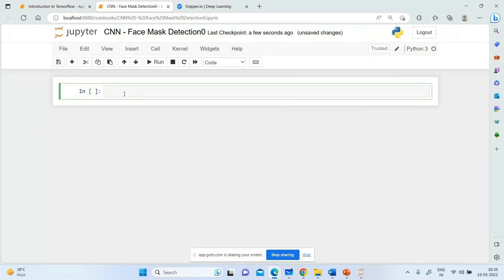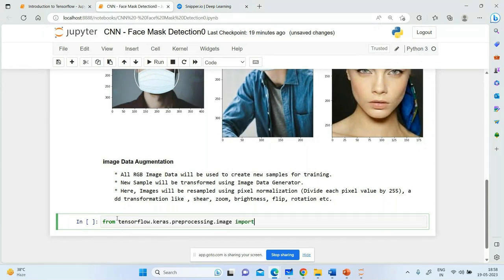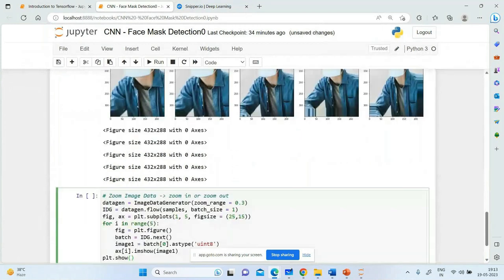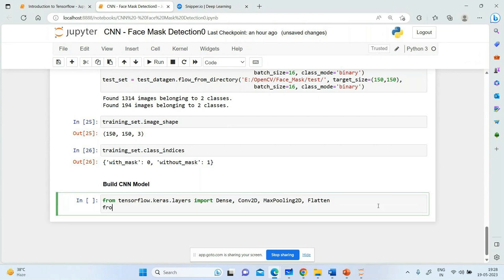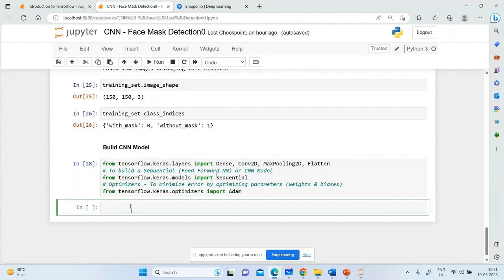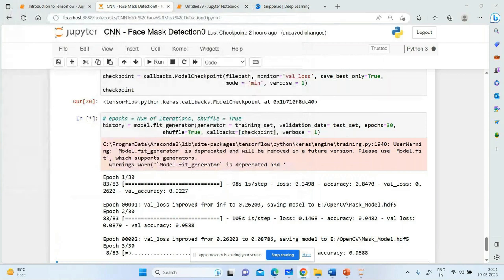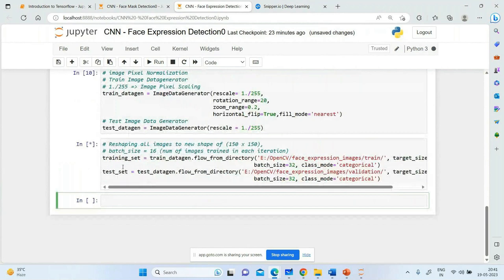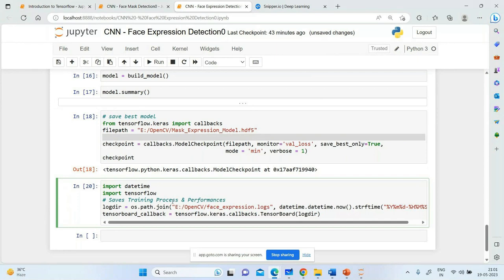Project Face Mask and Face Expression Detection - 1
Face mask and face expression detection are computer vision tasks that involve analyzing and understanding facial images or videos. Let's break down each task:

Face Mask Detection:
Face mask detection aims to determine whether a person is wearing a face mask or not. It has gained significant importance during the COVID-19 pandemic as masks are crucial in preventing the spread of the virus. Here's an overview of how face mask detection works:

a. Face Detection: First, a face detection algorithm is used to locate and extract the faces present in an image or video frame.

b. Region of Interest (ROI) Extraction: Once the faces are detected, a region of interest (ROI) is defined around each face to focus on the area where the mask should be present.

c. Mask Classification: Machine learning or deep learning techniques can be employed to classify the ROI as either "with mask" or "without mask." This typically involves training a model on a dataset containing labeled images of people wearing and not wearing masks.

d. Visualization or Alert: The results can be visualized by bounding boxes around faces and labels indicating whether masks are detected or an alert system can be triggered when mask non-compliance is observed.

Face Expression Detection:
Face expression detection involves recognizing and interpreting different facial expressions, such as happiness, sadness, anger, surprise, and more. It is used to infer emotions or intentions from human faces. Here's an overview of the process:

a. Face Detection: Similar to face mask detection, the first step is to detect and locate faces in an image or video frame.

b. Facial Landmark Detection: Once the face is detected, facial landmarks, such as eyes, eyebrows, nose, and mouth, are identified. These landmarks provide crucial information about facial expressions.

c. Feature Extraction: Various features, such as the distance between eyebrows or the curvature of the mouth, are extracted from the facial landmarks.

d. Expression Classification: Machine learning or deep learning models can be trained to classify these features and predict the corresponding facial expressions.

e. Visualization or Analysis: The detected expressions can be visualized by overlaying them on the faces or used for further analysis in applications like emotion recognition, user experience assessment, or human-computer interaction.